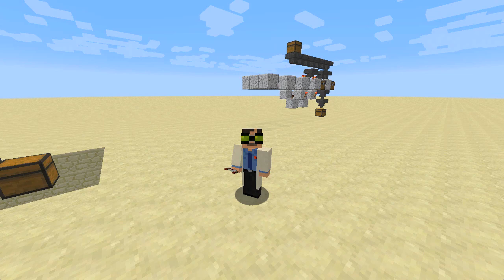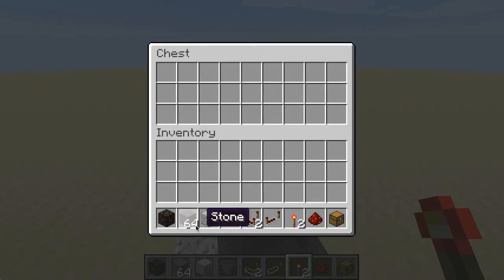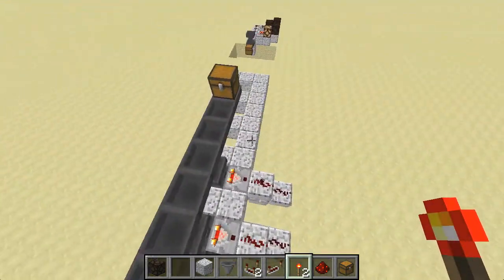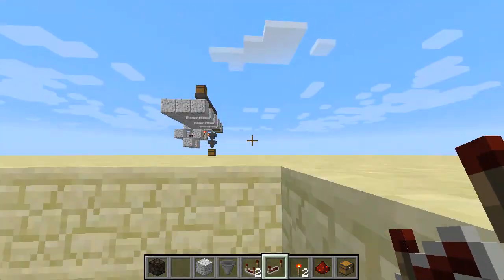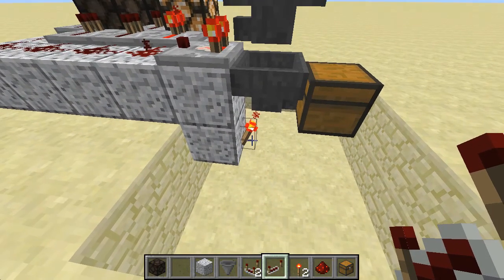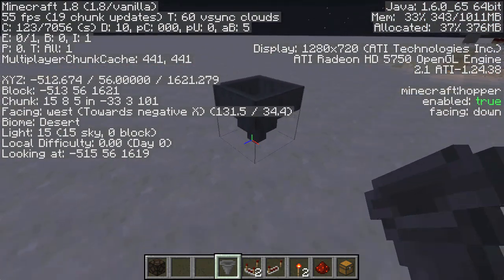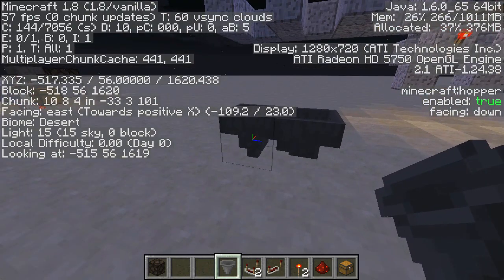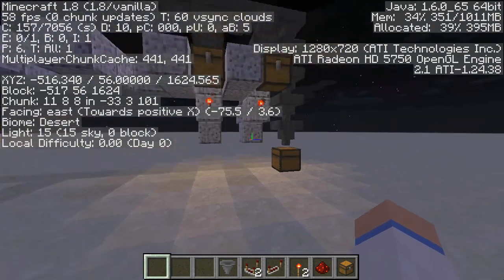101 Ideas for Minecraft Learners [38] Item Sorting Machine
101 Ideas for Minecraft Learners is a video series designed to inspire creative learning using Minecraft.

This video shows how to make a Minecraft item sorting machine and details the logic mechanic that can lead to new inventions.